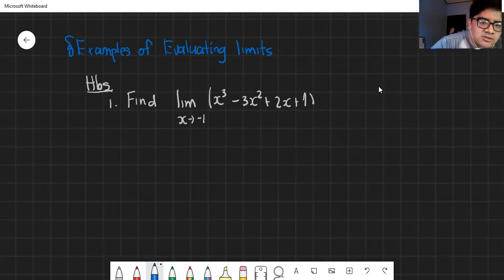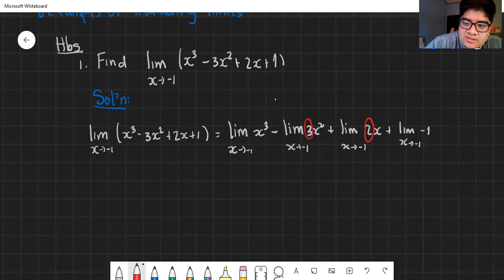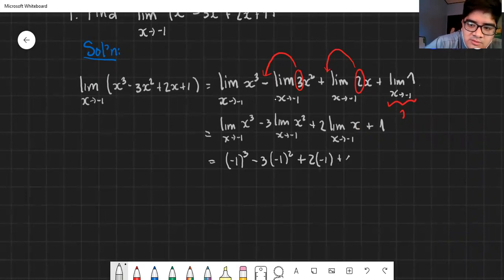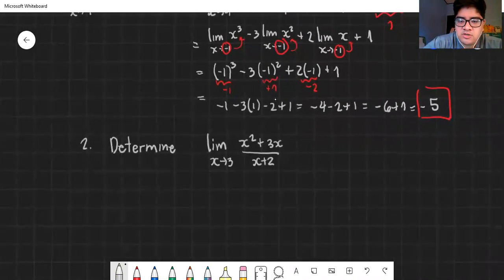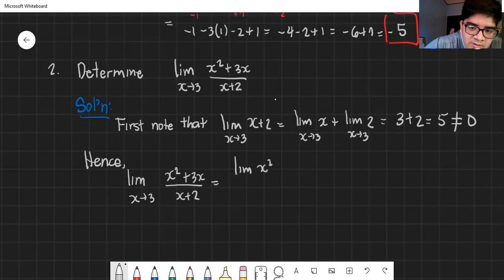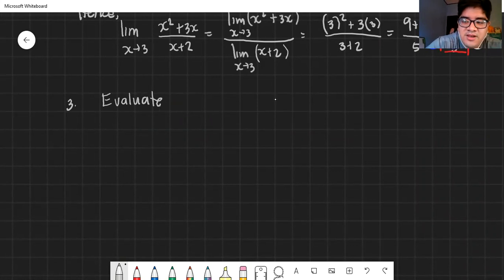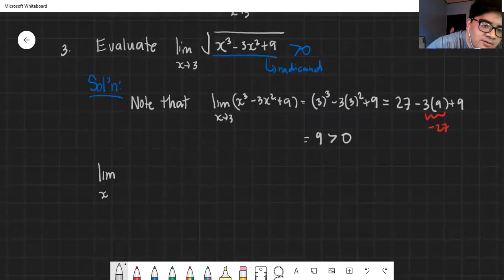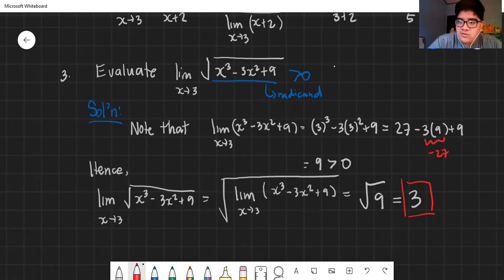Basic Calculus (STEM GRADE 11) | Examples of Evaluating Limits (Part 1) [TAGALOG]